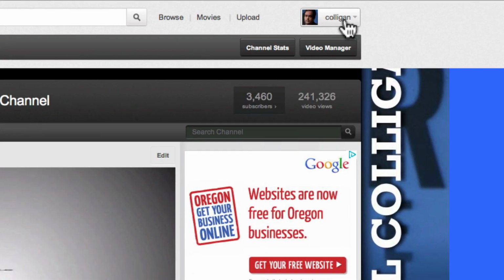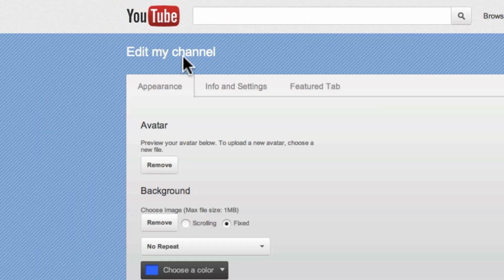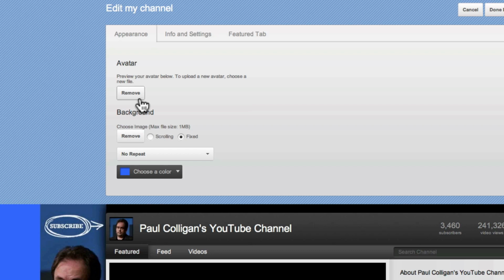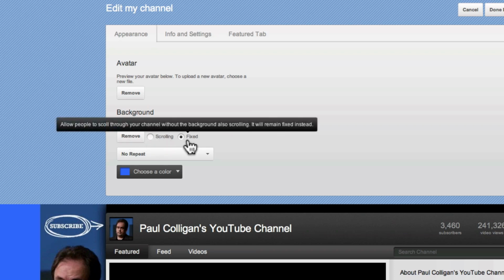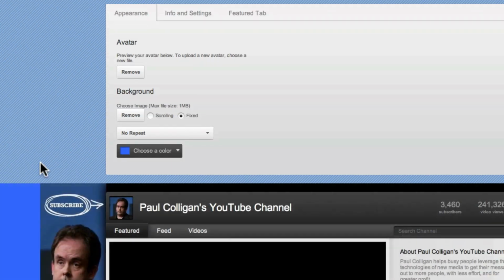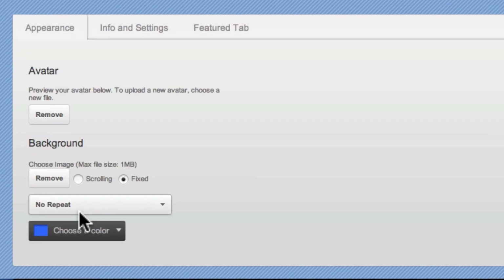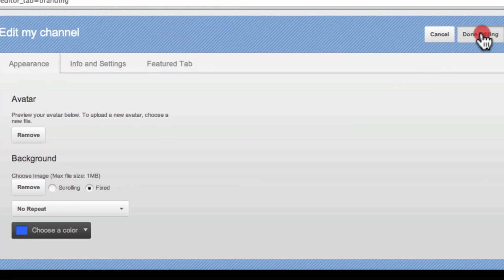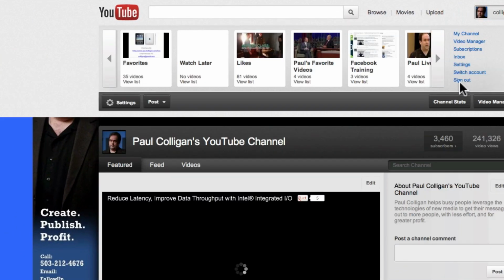How To Put A Background Image On Your YouTube Channel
Paul Colligan shows how easy it is to put a background image on your YouTube Channel.  Also do make note of how it makes your YouTube Channel look considerably better when you use a background image.